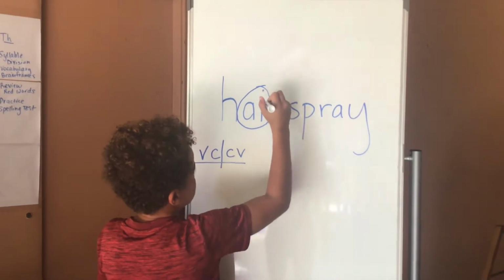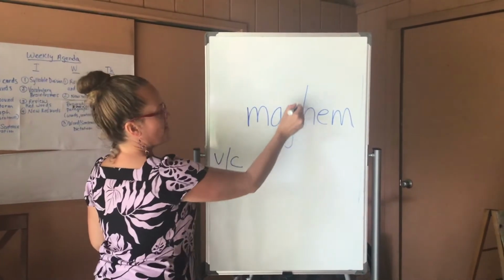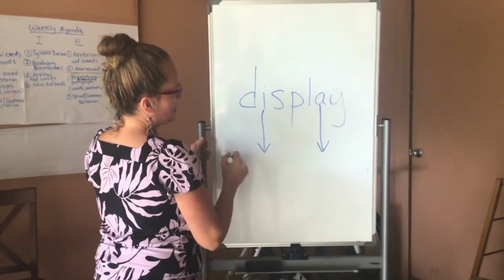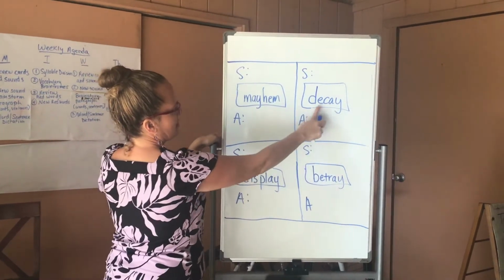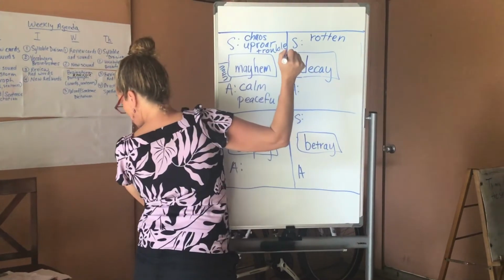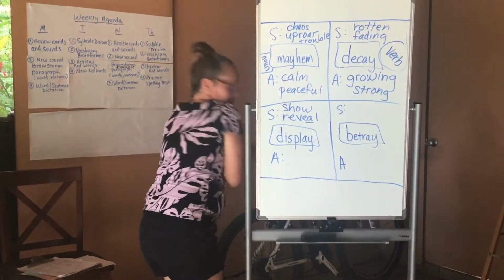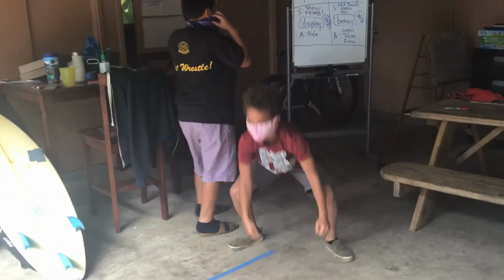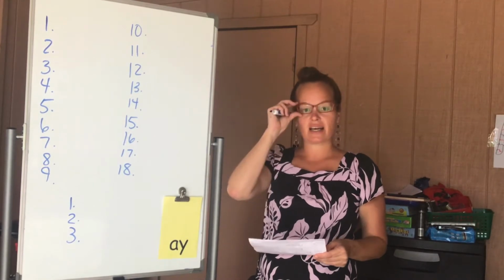Multisyllabic AY words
Syllable Division, Brain frames, Review Red words, Practice spelling test.